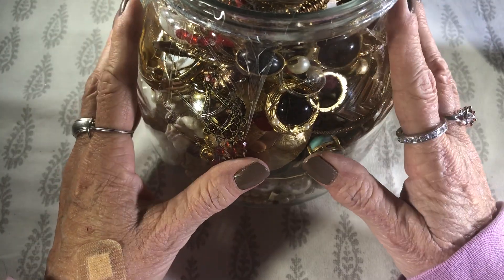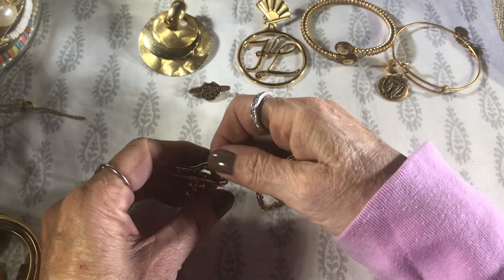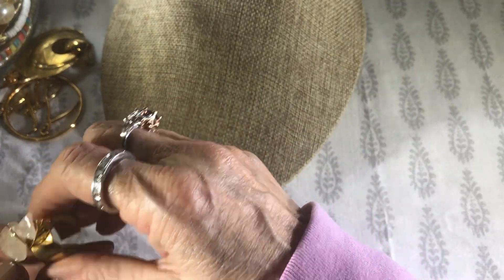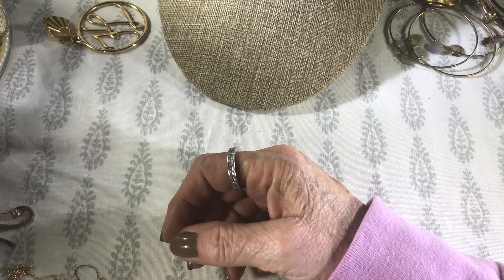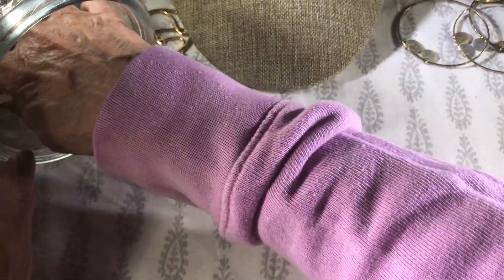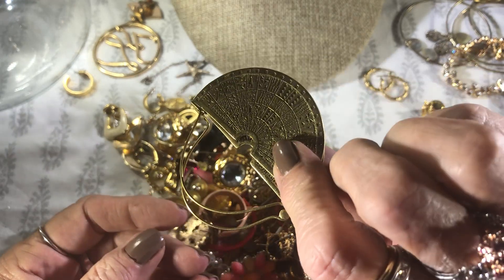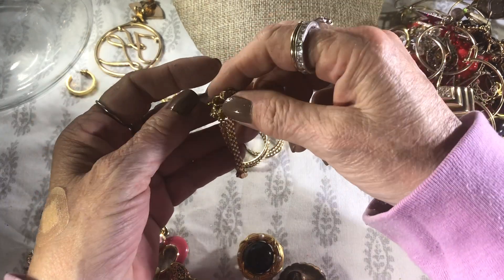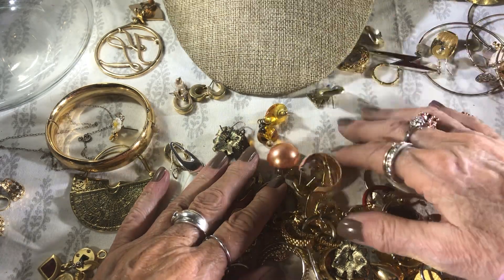Old Jewelry Jar Video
Found a old jar opening I forgot to post.  TURN UP THE SOUND and sorry, I forgot to put my mic on till around the middle :(

Kate Spadem little silver, little bit of gold